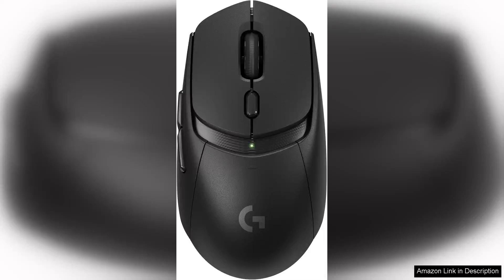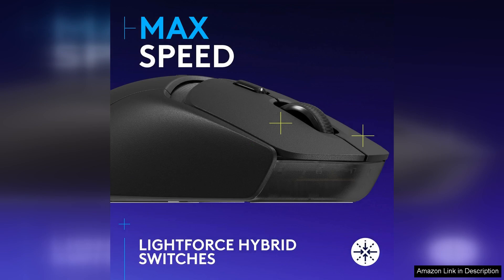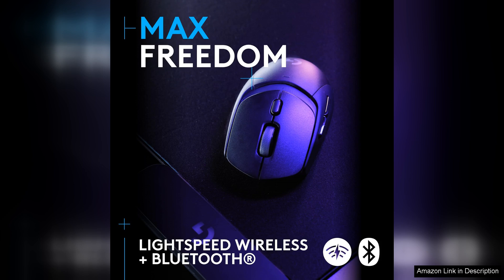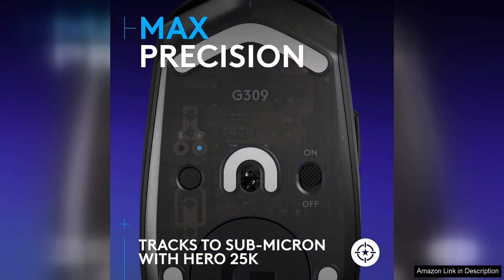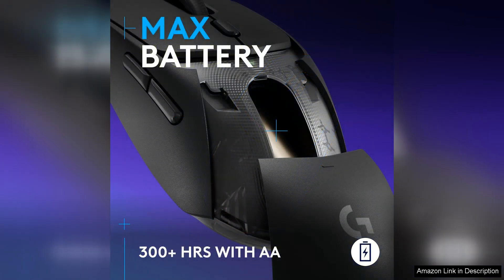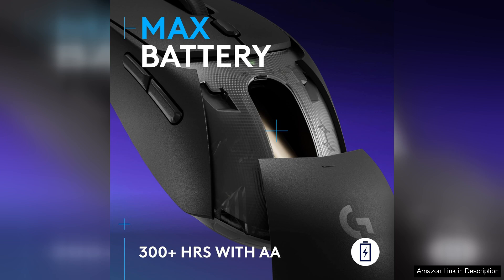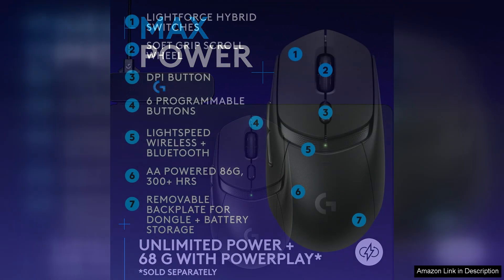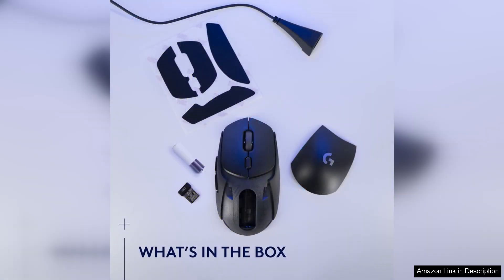Logitech G309 LIGHTSPEED Wireless Gaming Mouse Lightweight LIGHTFORCE Hybrid Switches Review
The Logitech G309 LIGHTSPEED Wireless Gaming Mouse is a top-tier gaming mouse that delivers exceptional performance and precision. This mouse is designed for gamers who demand the best in both speed and accuracy. The lightweight design of the G309 makes it easy to maneuver, allowing for quick and precise movements during intense gaming sessions.

One of the standout features of the G309 is its LIGHTFORCE Hybrid Switches. These switches provide a tactile and responsive click, giving gamers the feedback they need to execute commands with precision. The HERO 25K sensor ensures accurate tracking and fast response times, making it ideal for competitive gaming.

The wireless connectivity of the G309 is another highlight, offering a seamless and lag-free gaming experience. With LIGHTSPEED technology, you can enjoy a reliable connection with minimal latency, giving you the edge in fast-paced games where split-second decisions can make all the difference.

The ergonomic design of the G309 ensures comfort during long gaming sessions, with a shape that fits snugly in the hand and customizable buttons that can be programmed to suit your play style. The mouse is also compatible with Logitech G HUB software, allowing you to customize settings, create macro commands, and adjust lighting effects to personalize your gaming experience.

Overall, the Logitech G309 LIGHTSPEED Wireless Gaming Mouse is a standout choice for gamers looking for a high-performance mouse that delivers on both speed and accuracy. With its lightweight design, responsive switches, and advanced sensor technology, the G309 is a reliable companion for competitive gaming. Whether you're a casual gamer or a serious competitor, the G309 is sure to enhance your gaming experience and help you achieve your best performance.